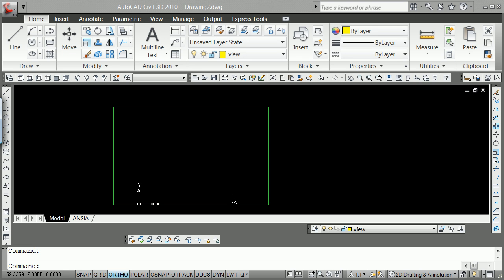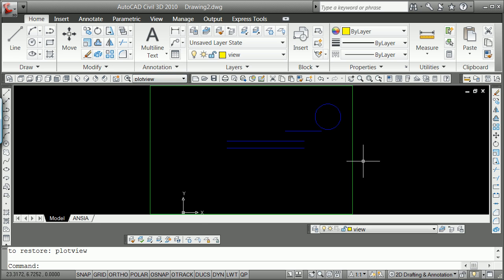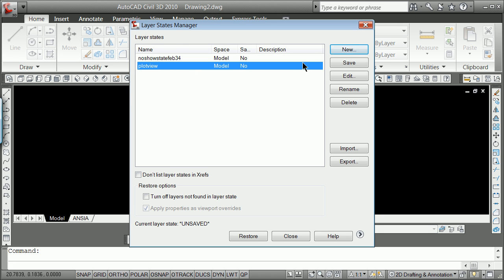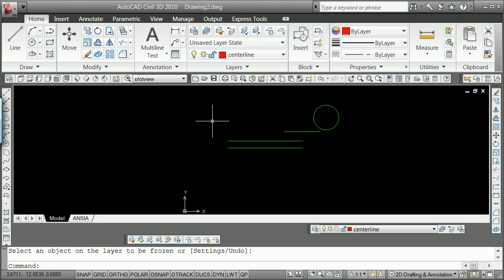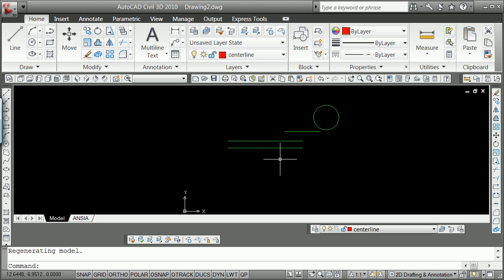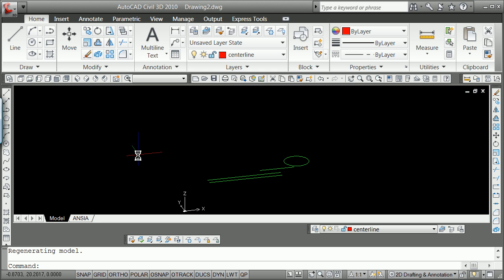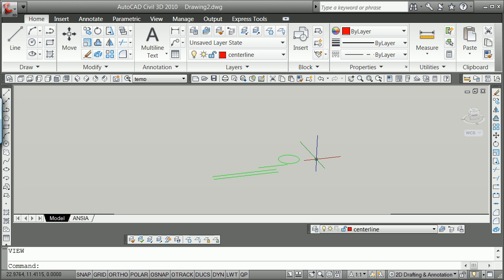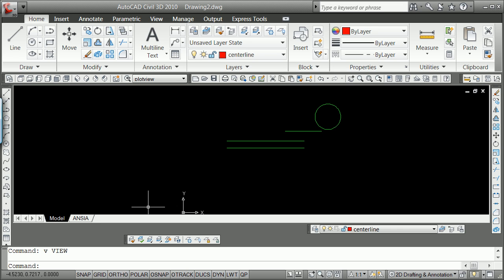views and layer manager part 2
Views and Layer manager